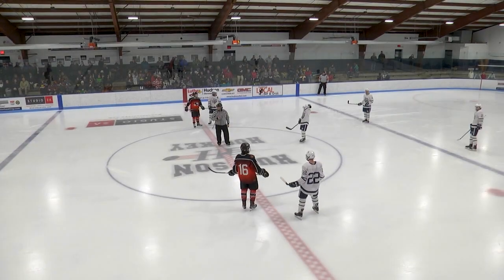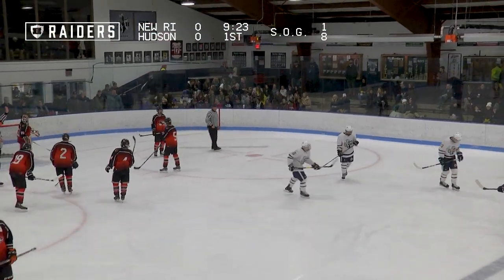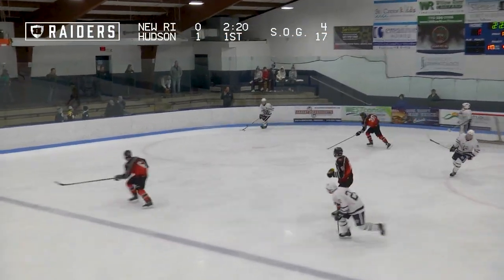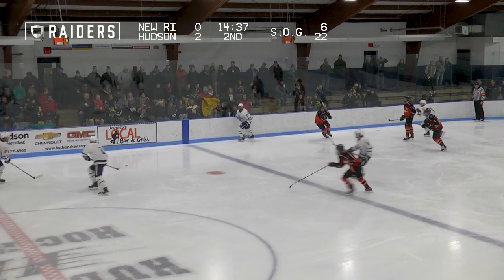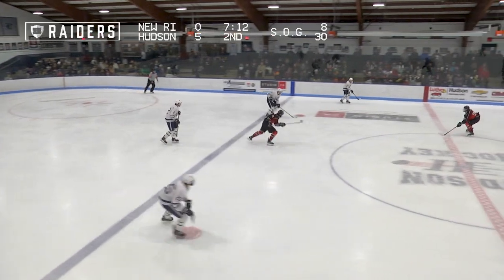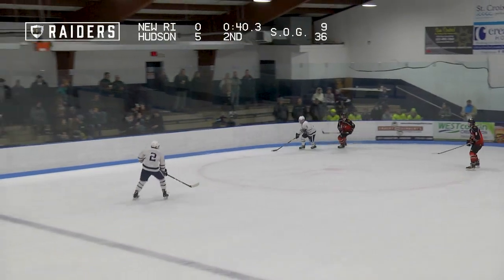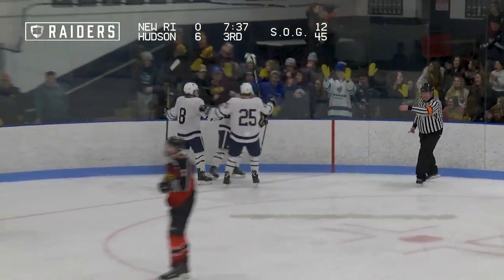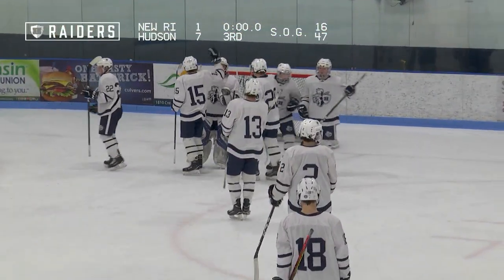2019-2020 Hudson Raiders Boys Hockey vs New Richmond